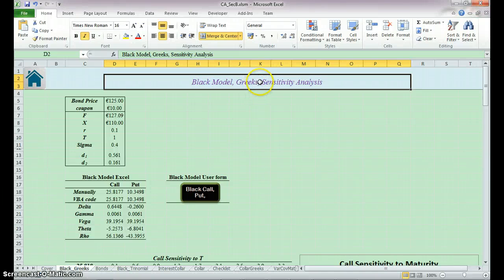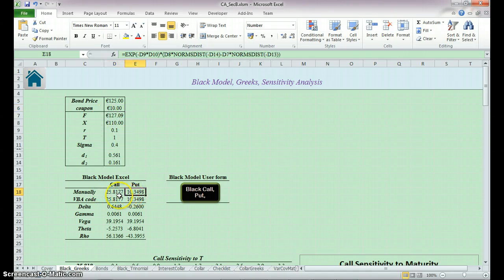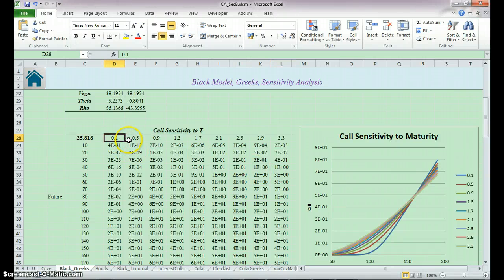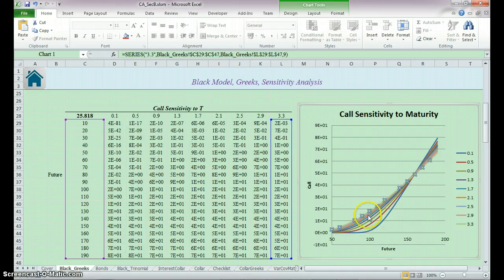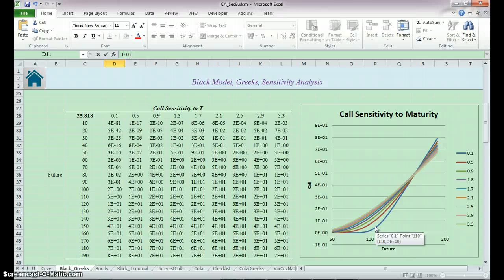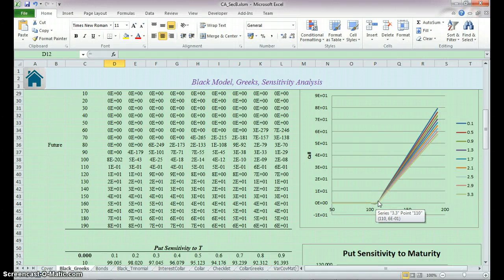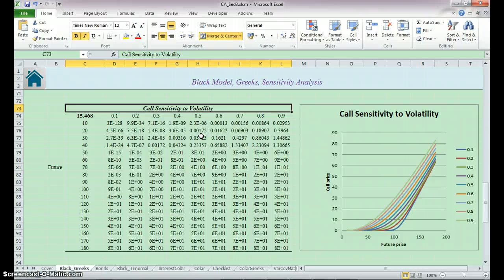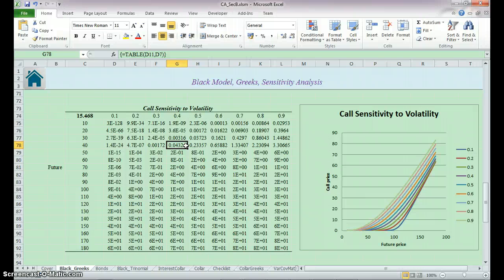Black Model,Greeks, Sensitivity Analysis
Excel demo of Black Model, Greeks, Sensitivity Analysis.